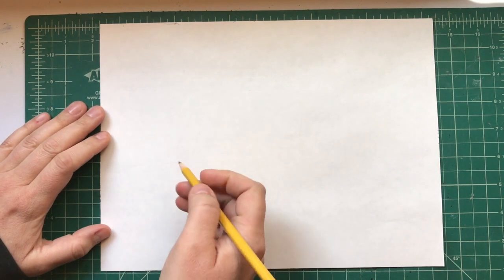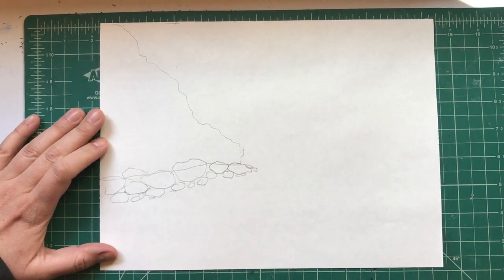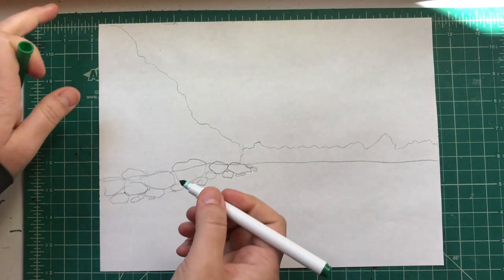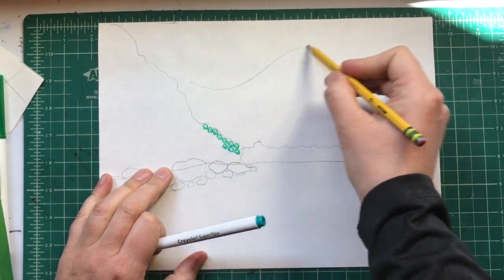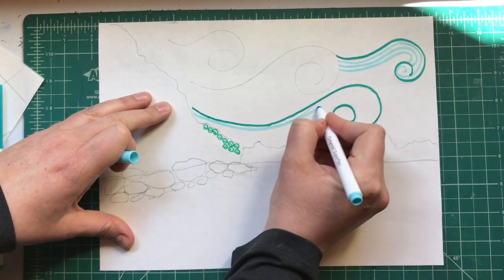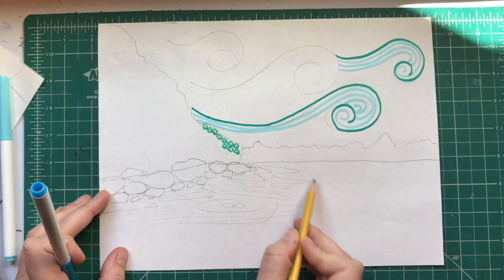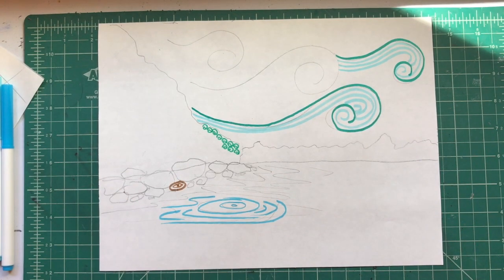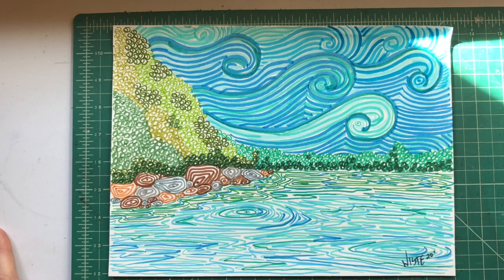Marker Line Drawing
This video is about Marker Line Drawing